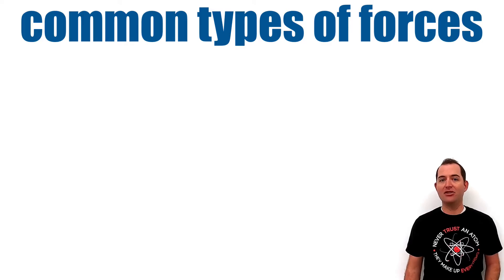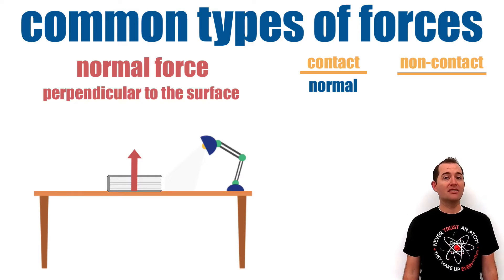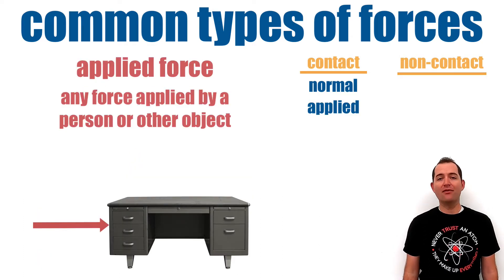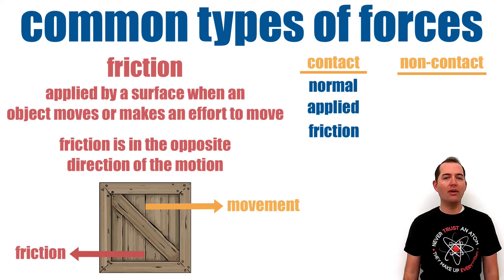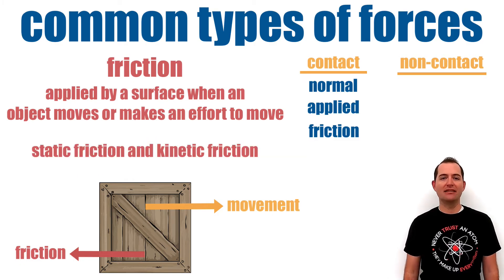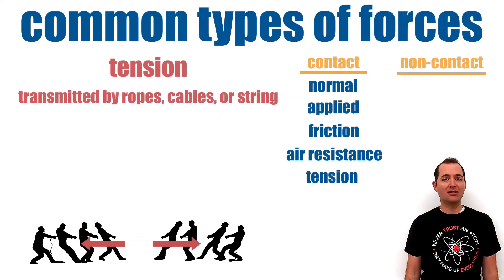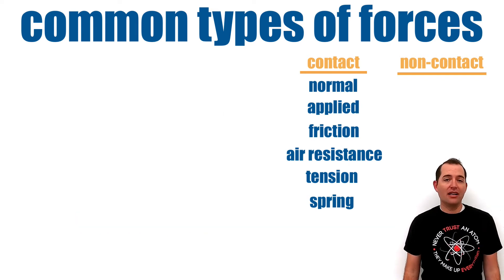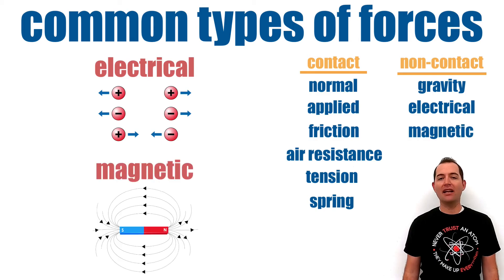Common Types of Forces in Physics (Contact and Non-Contact)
A simple overview of the most common types of contact and non-contact forces typically included in introductory physics courses.